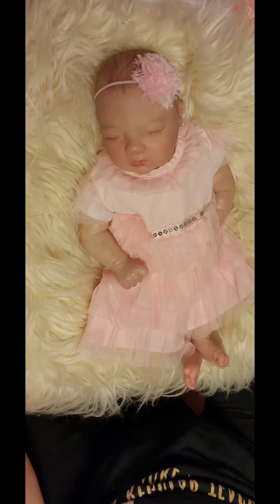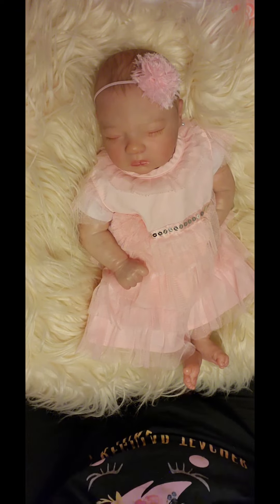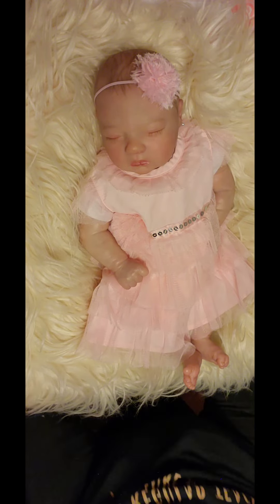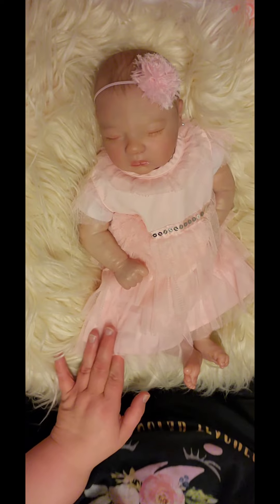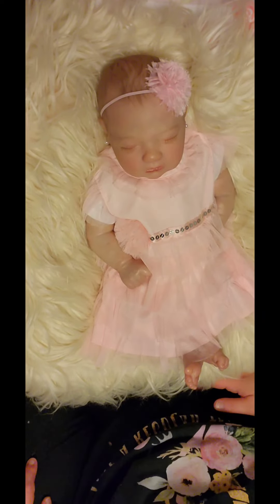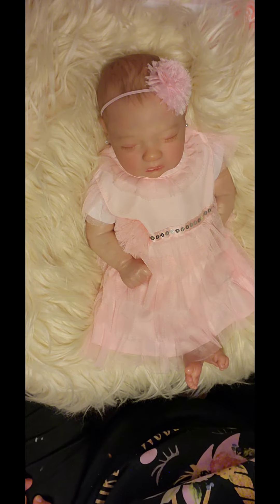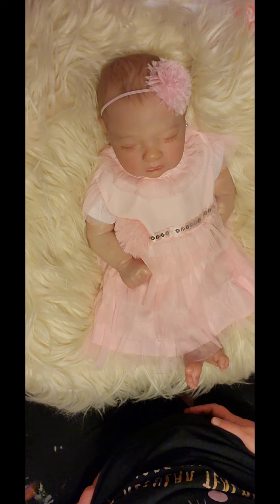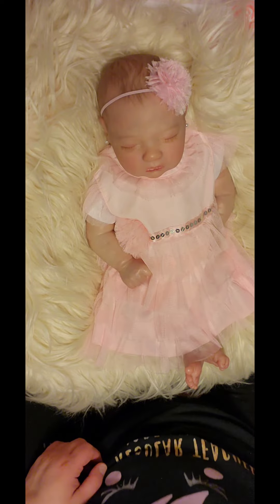Spring Tag/ by Rebornhuggles nursery. 🌷💮🌸